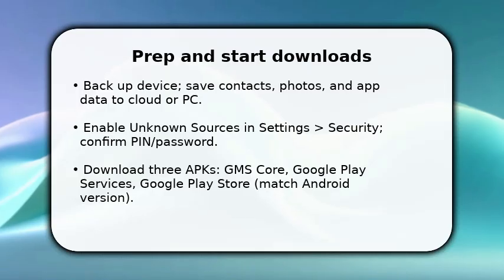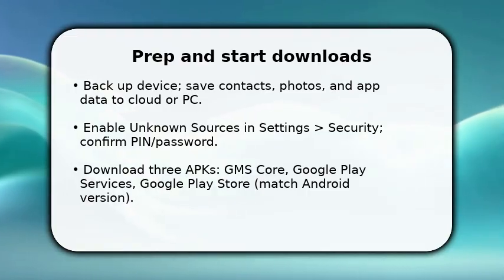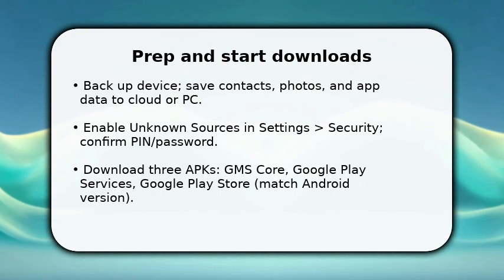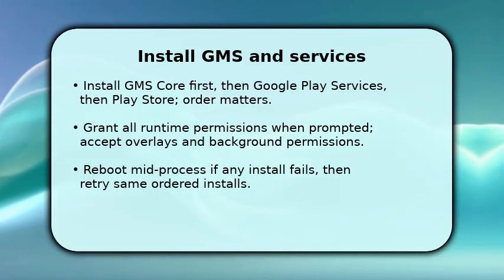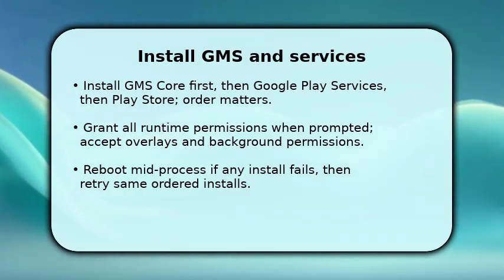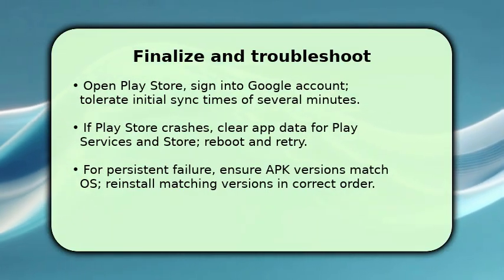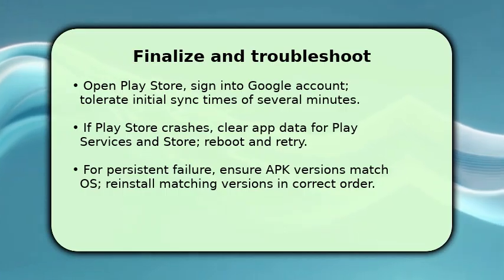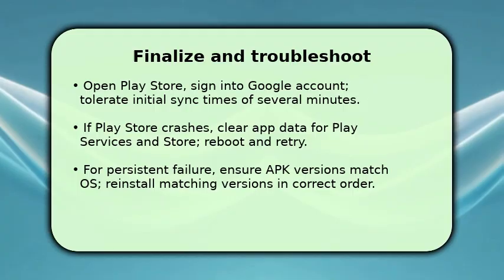How to Put Google Play Store on Huawei Phone (only Way)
Discover the essential guide on installing Google Play Store on Huawei devices, including necessary steps and potential workarounds. This video is perfect for users locked out of their favorite apps due to region restrictions or device limitations.

install Google Play Store, Huawei phone compatibility, region lock workaround, Play Store alternative on Huawei, EMUI settings adjustment, APK installation guide